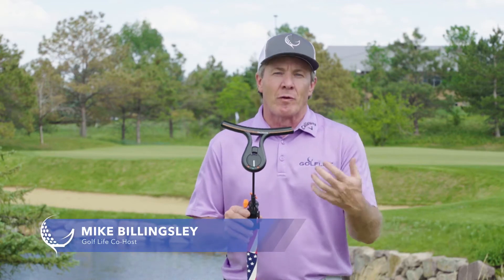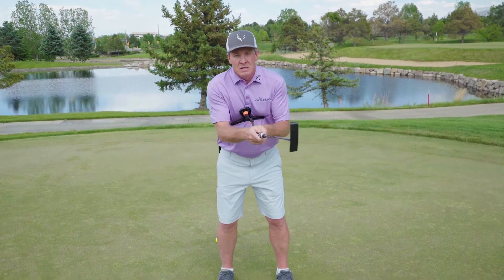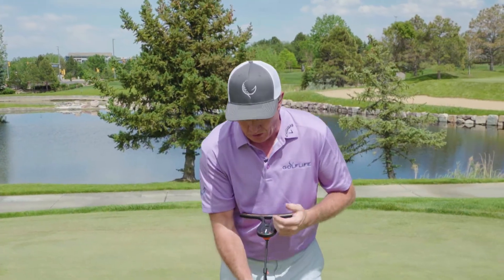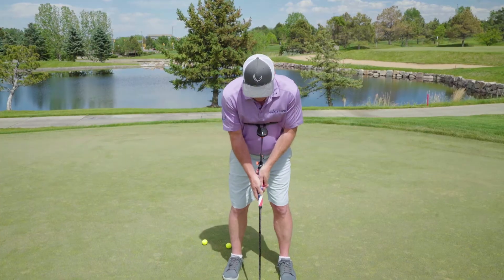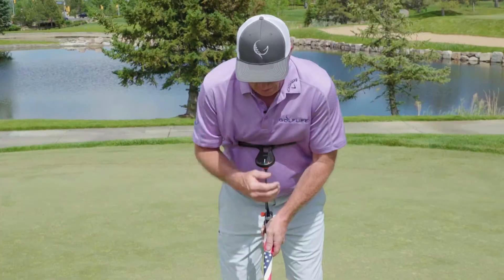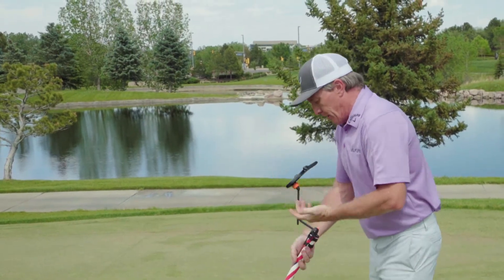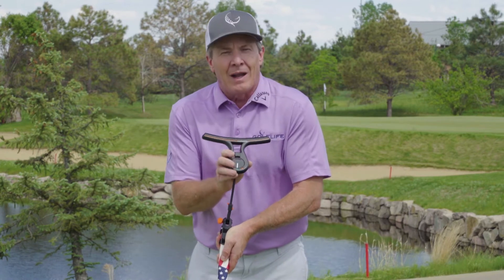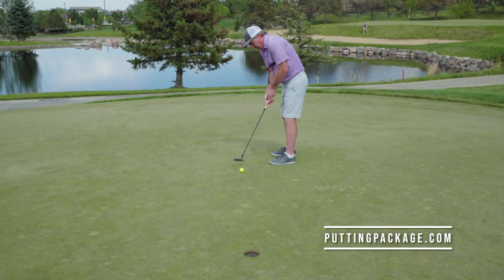Putting Package Training Aid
From the makers of the Power Package, the Putting Package will significantly help with your putting stroke.